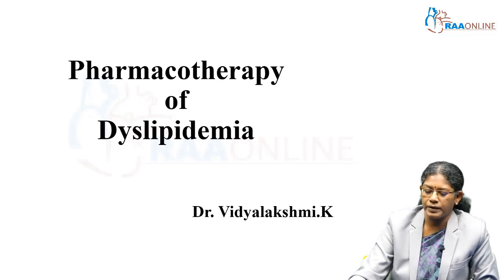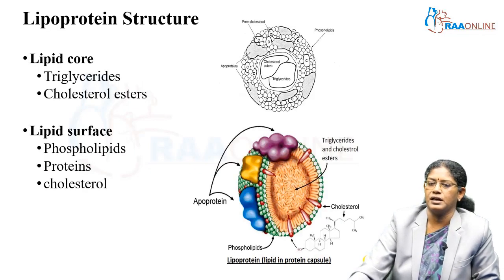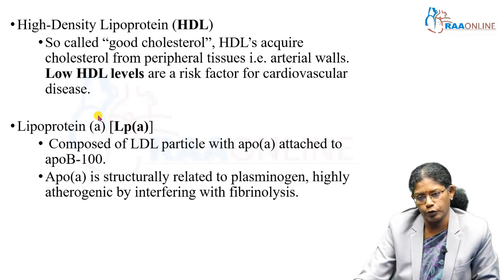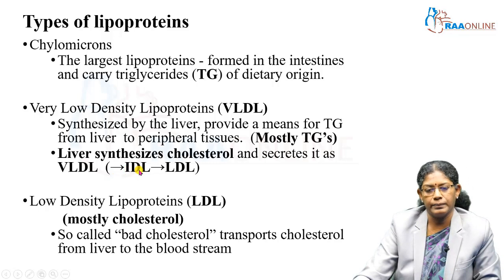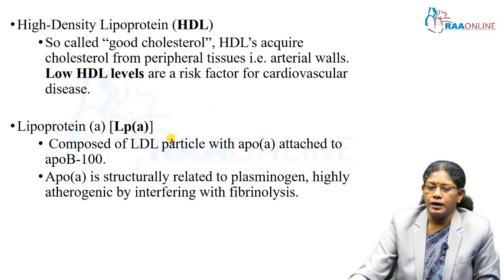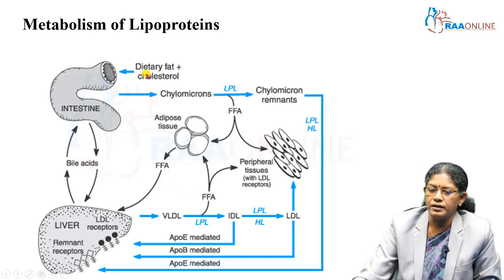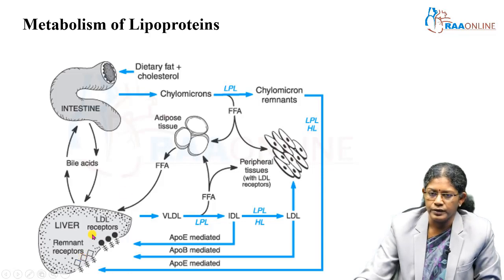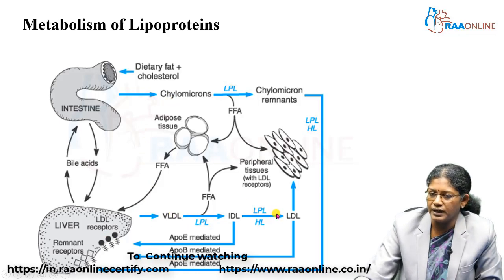Pharmacotherapy of Dyslipidemia